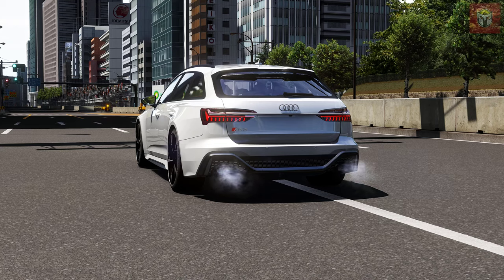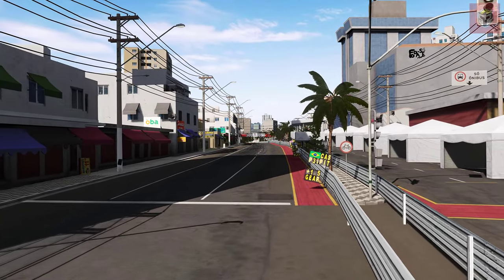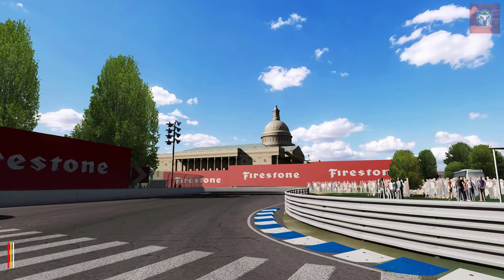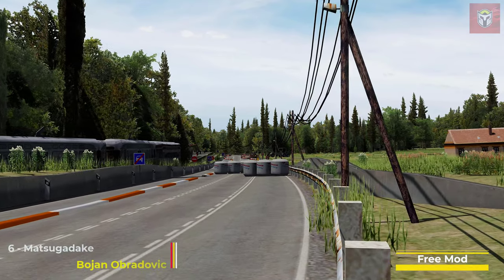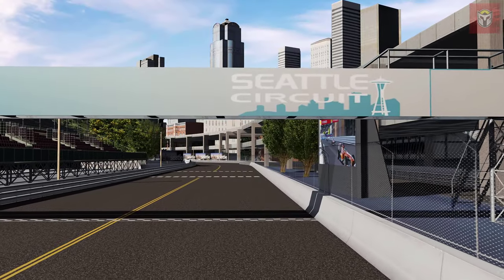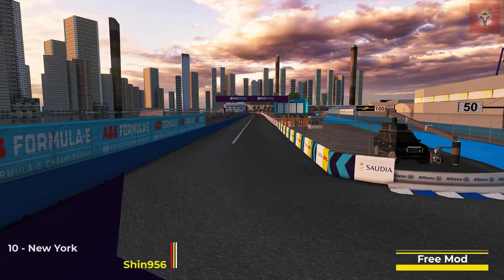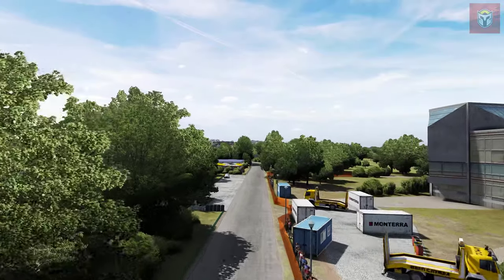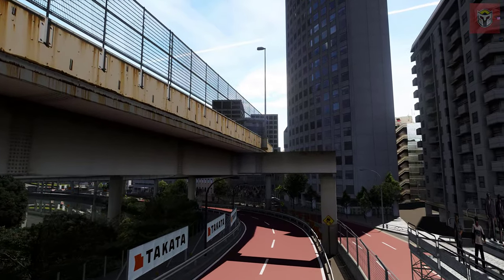14 FREE Street Circuits From All Around The World! - Assetto Corsa 2023 - Download Links!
14 FREE Street Circuits From All Around The World! - Assetto Corsa 2023 - Download Links!

For all the BEST Sim Racing Content -

★ LINKS ★

PC Specs -

Graphics Card: Geforce 3080 RTX
Memory: 32 GB DDR4 Corsair
Mv2 SSD:  512GB
Monitor: BenQ 4k Ultra 32 inch